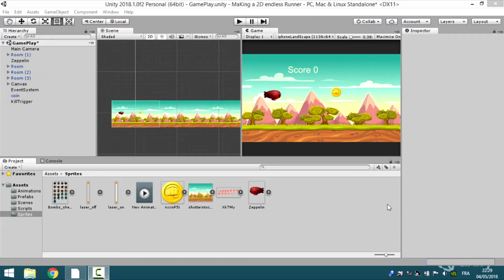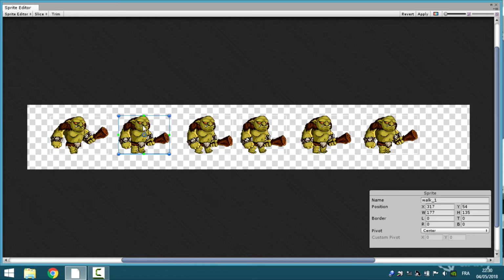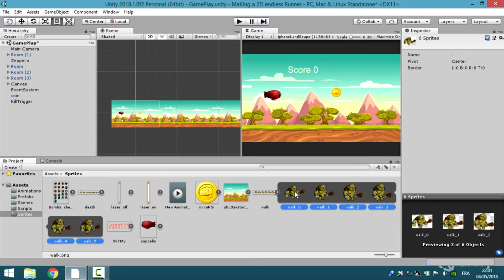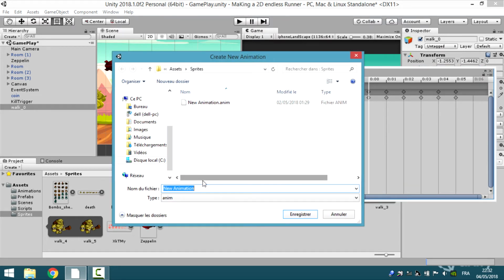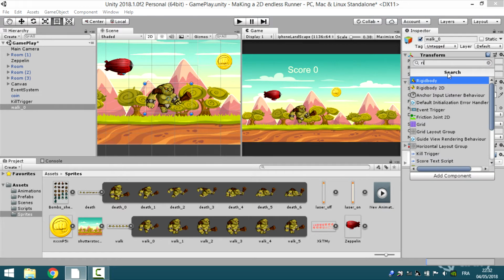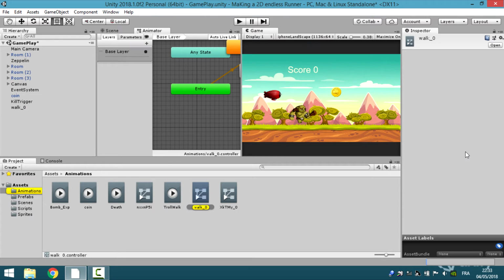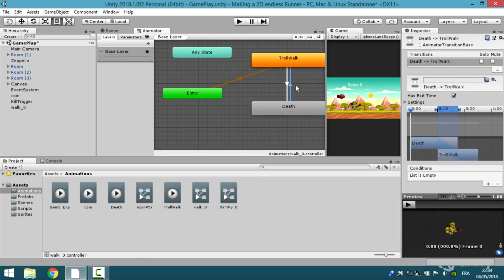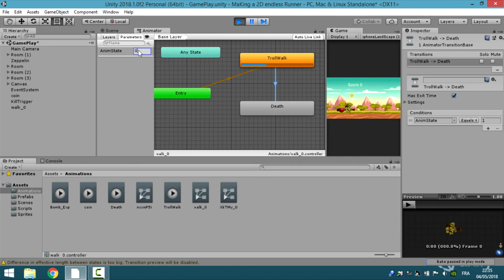11-Enemy animation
In this video i will show you how to prepare a 2d sprite sheet to animate with two different animations, apply the same animation on another character (Enemy).